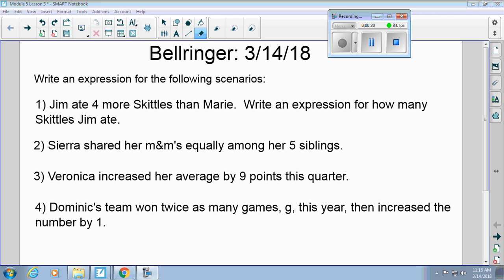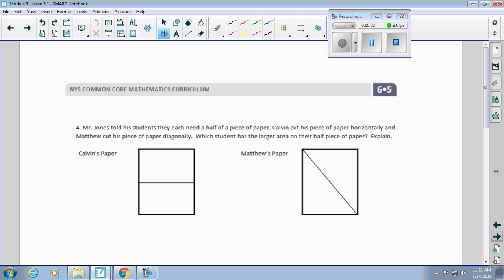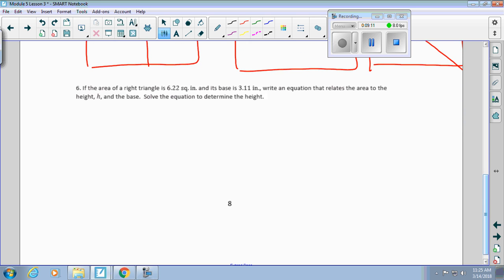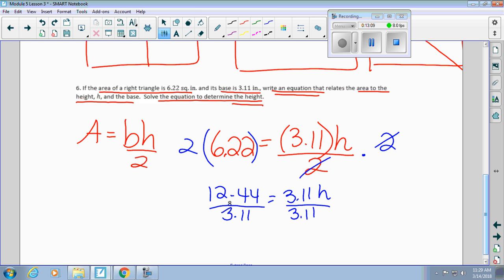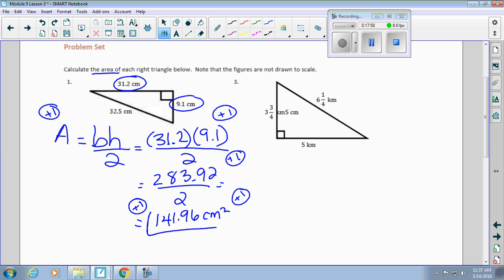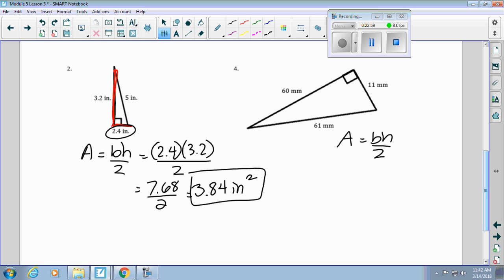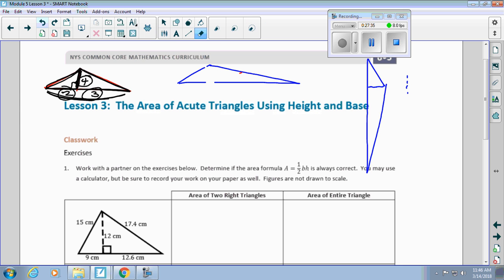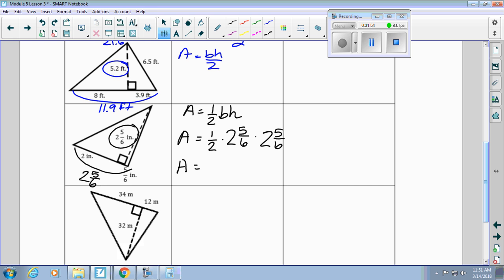Module 5 Lesson 3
NYS Grade 6 Module 5 Lesson 3